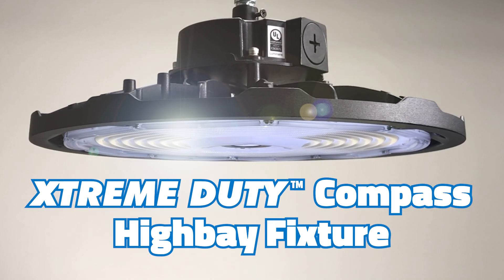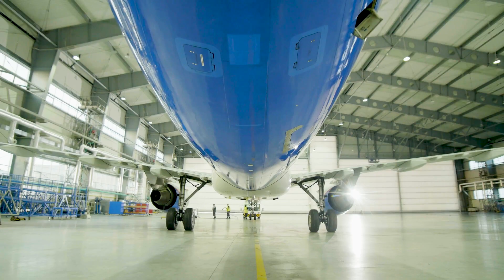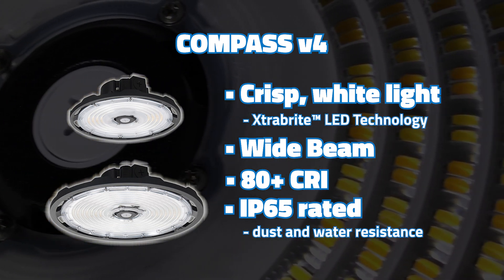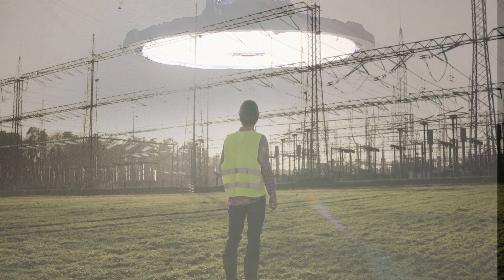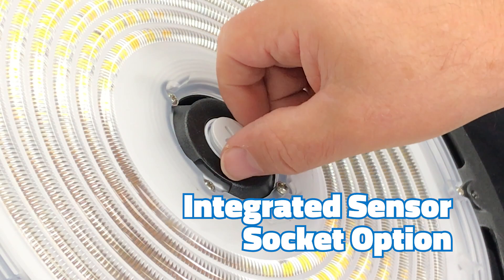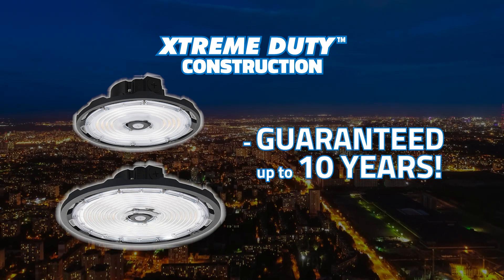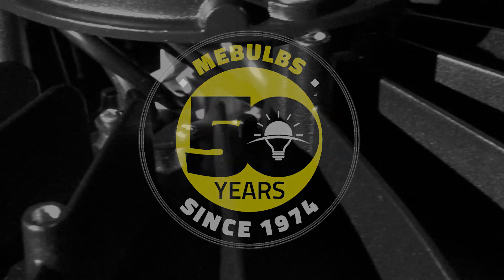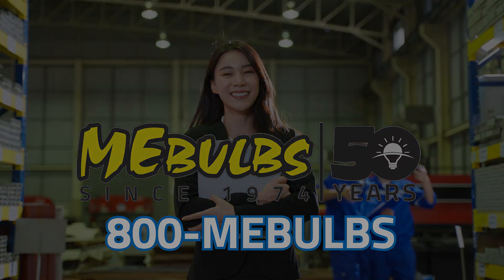Compass v4 Tone-Select ISO Highbay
MEBULBS’ new Xtreme Duty™ Tone-Select™ ISO Compass Highbay is the ultimate lighting solution for commercial and industrial spaces like warehouses, factories, workshops, retail stores, athletic facilities, malls, airports, and more.

Wattages: 120W, 150W, 190W, or 240W; Input voltage: 120-277V

Tone-Select™ Options: Fixtures are shipped preset to a crisp, white 5000K output but can be easily field-adjusted to 4000K or 3500K, if desired.

Integrated Sensor Socket Option (ISO): Central fixture socket for optional plug-n-play motion sensors, which can be field-installed if desired.

Xtra-Brite™ Technology: Superior brightness, wide uniform light distribution, and excellent energy efficiency. Up to 140 lumens per watt.

Xtreme-Duty™ Construction: Rugged aluminum die-cast housing. IP65-Rated: Dust and water-resistant, suitable for damp & wet locations. Designed to operate in temperatures from -40°F to 122°F. Built-in 6kV surge protection.

Warranty: Industry-leading written guarantee of up to 10 years.